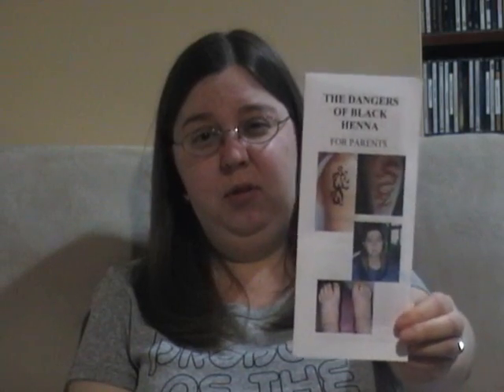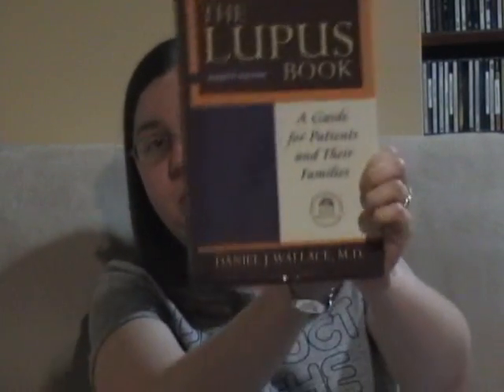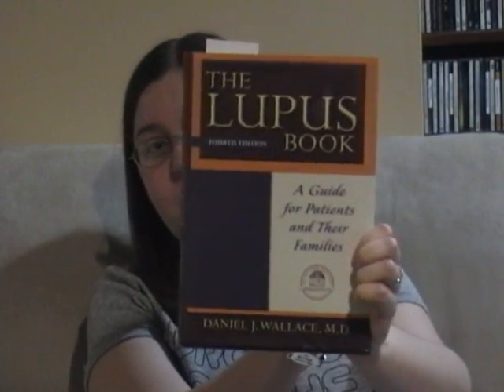Dangers of Black Henna Part 1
How getting a black henna tattoo can change your life for the worse!